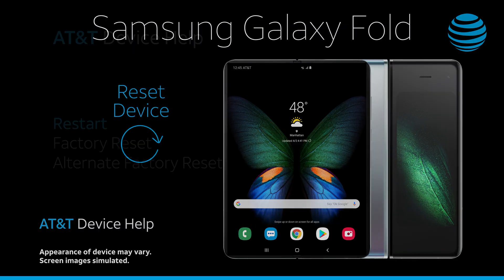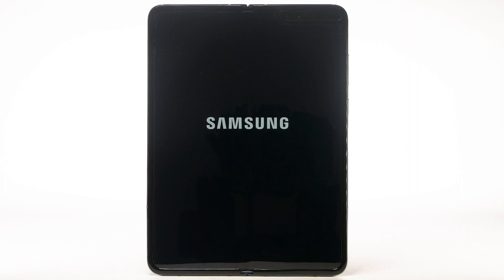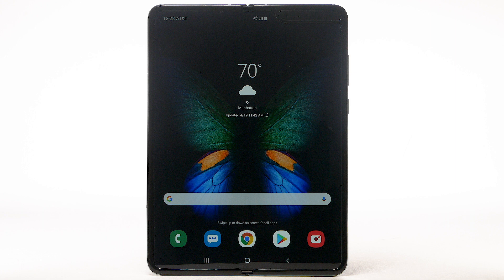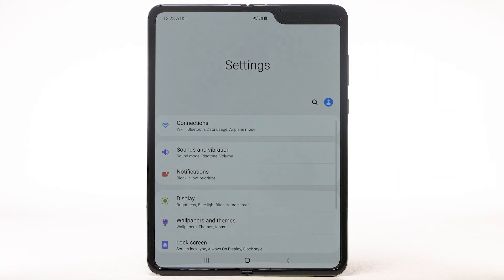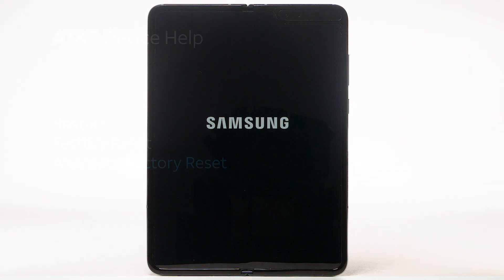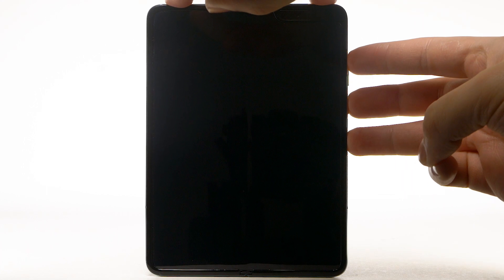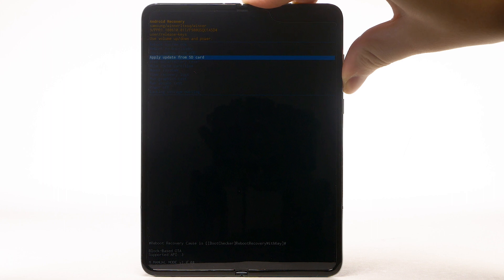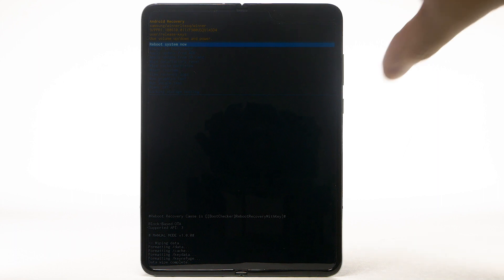Reset Device on your Samsung Galaxy Fold | AT&T Wireless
Perform a soft, factory, and alternate master reset of the device.